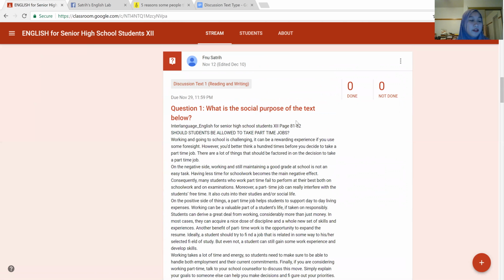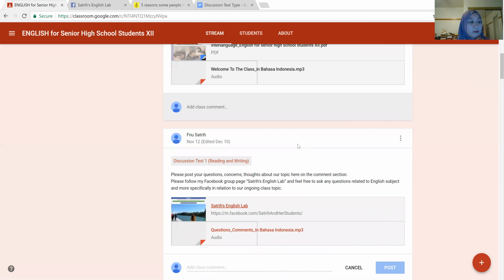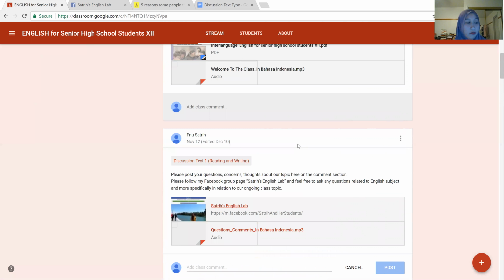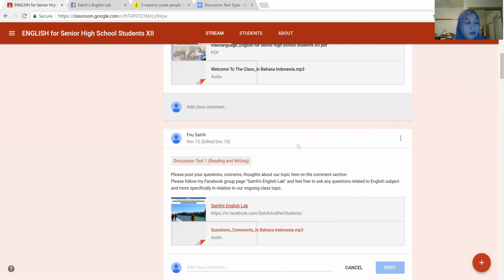TLT462 Final Presentation 12 min